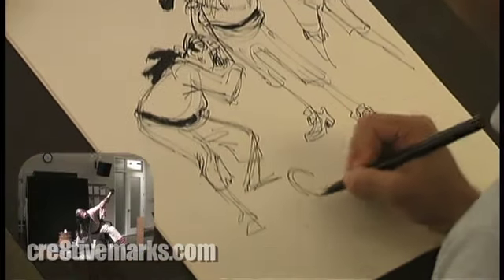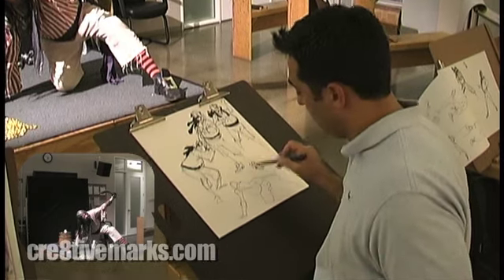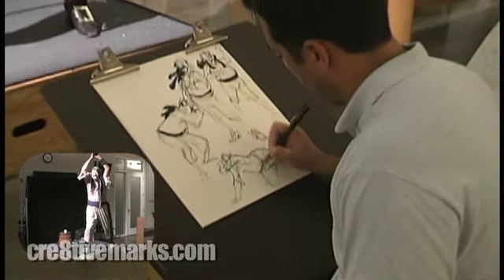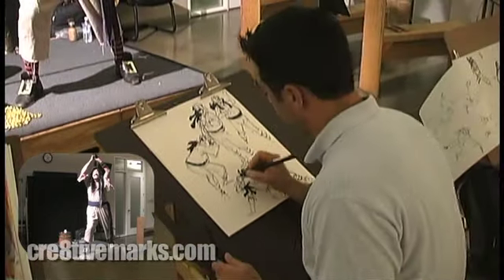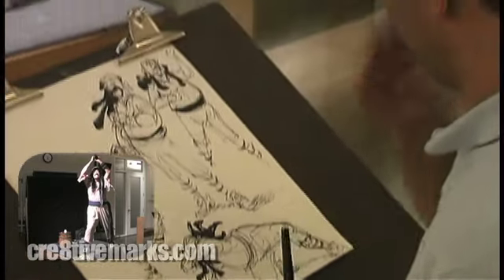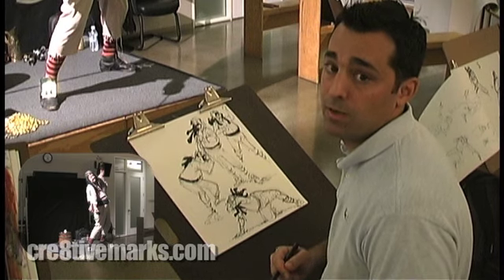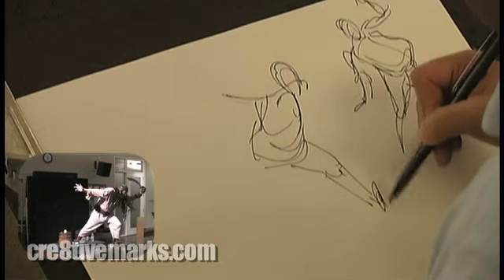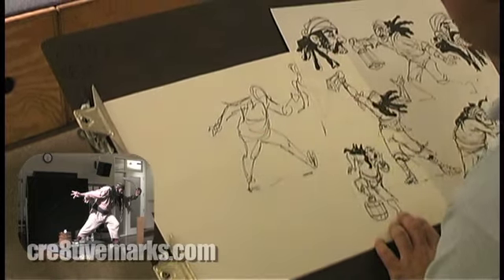How To Warm-Up For Gesture Drawing - Part 02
Warming up for gesture drawing is as important as stretching before running a track meet in the Animation and Entertainment Industry.  This second video (Part 02) discuss why it's so important to warm-up and show you detailed sketches and practices along the way.  Focusing on the initial stages of importance, I talk about what should come first in the range of completing an image, as far as warming up is concerned.